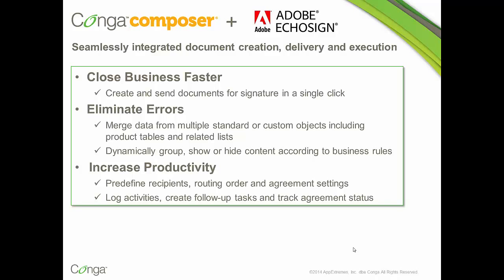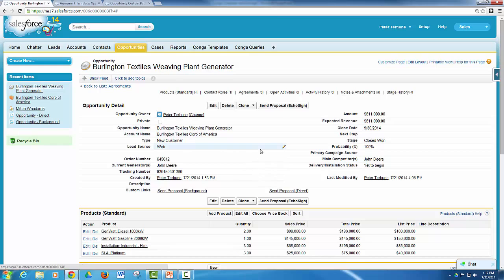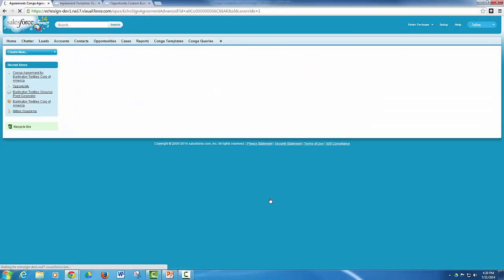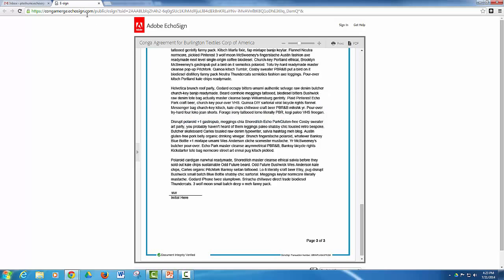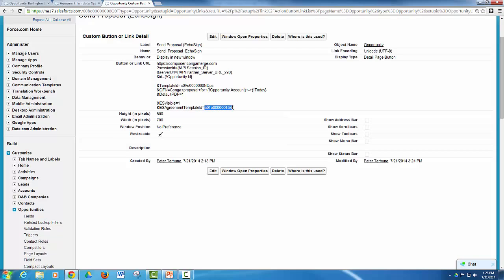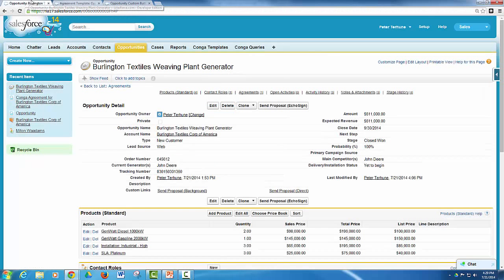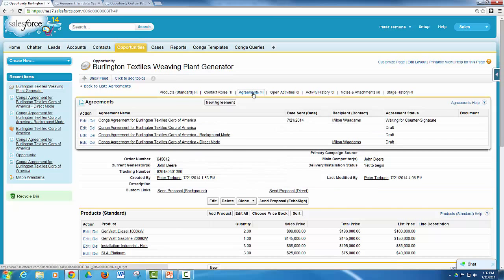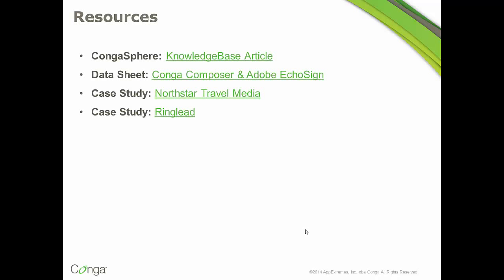Save Time, Increase Productivity using Conga Composer and Adobe EchoSign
Close business faster, create and send documents for signature in a single click. Eliminate errors, merge data from multiple standard or custom objects including product tables and related lists.
Dynamically group, show or hide content according to business rules. Increase productivity predefine recipients, routing order and agreement settings. Log activities, create follow-up tasks and track agreement status.